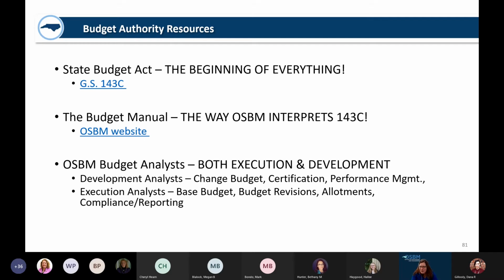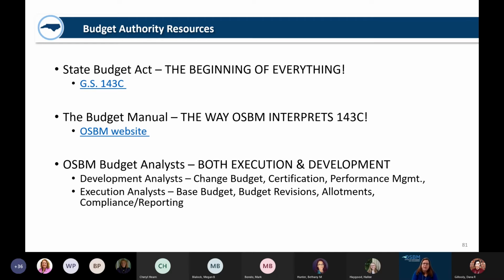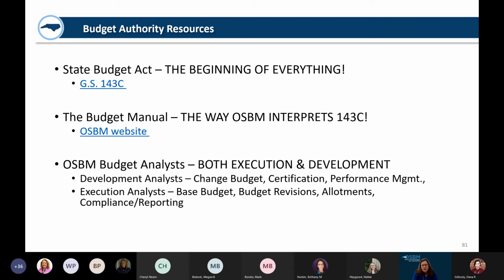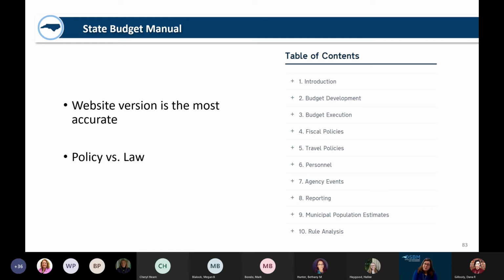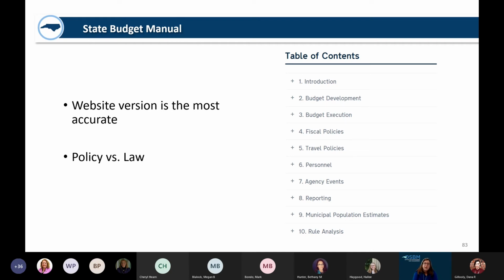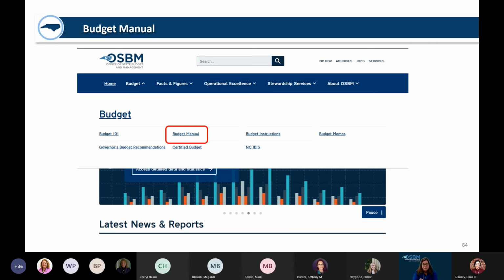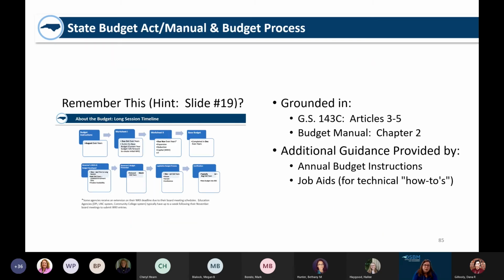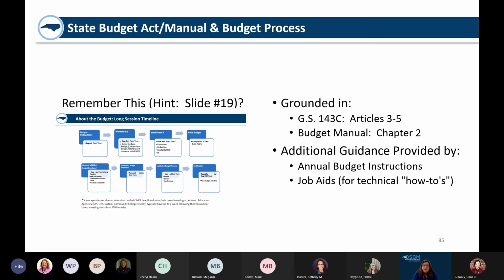Budget Basics: The State Budget Act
A training video for North Carolina state budget office employees on understanding the State Budget Act and the State Budget Manual. Where to find these resources.